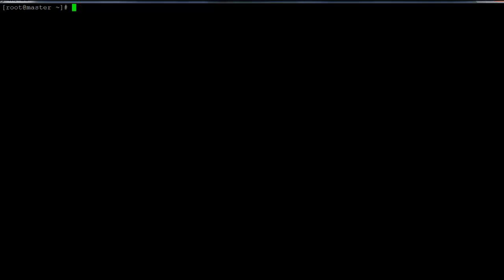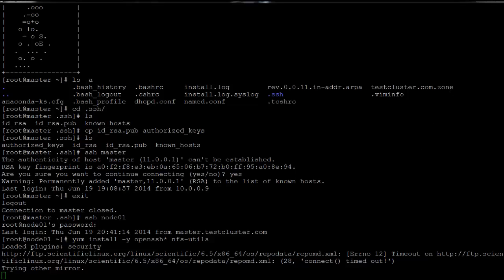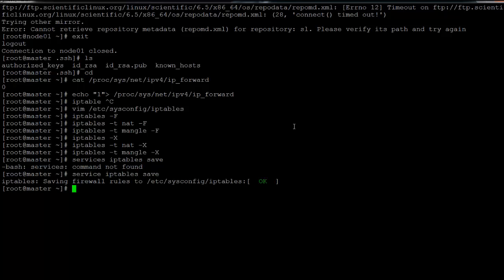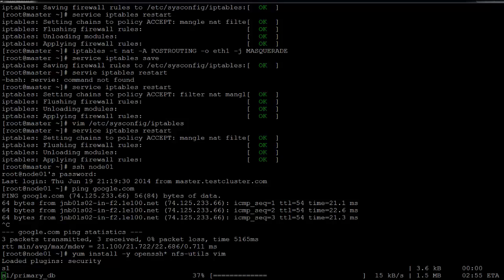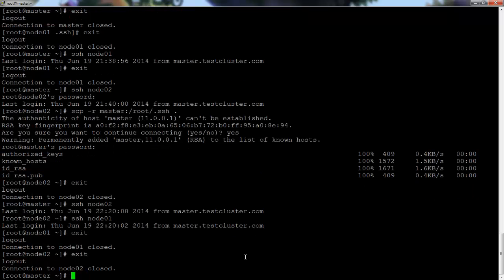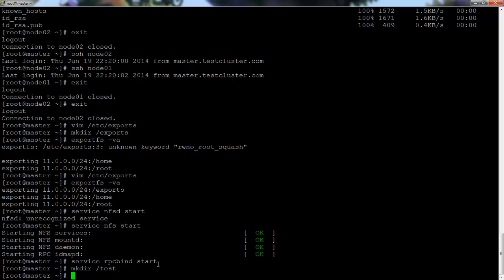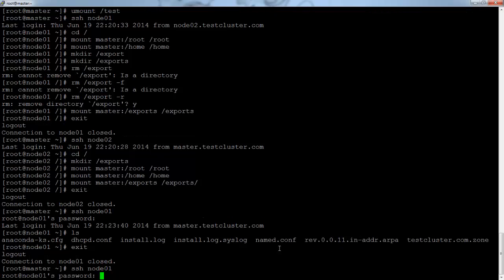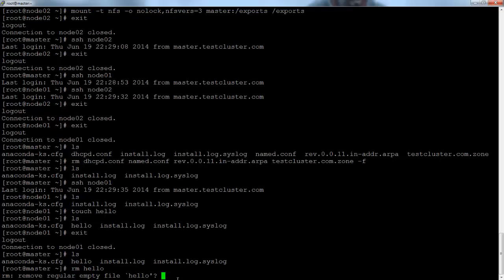Creating a virtual cluster part 4 (NAT, Passwordless SSH, NFS)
I show you how to set up passwordless SSH between your nodes, setting up a NAT with prot forwarding so your compute nodes can connect to the public network through your master, and setting up a few NFS folders.